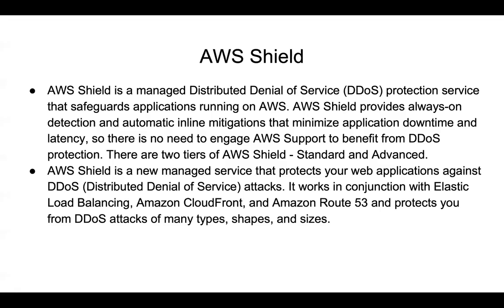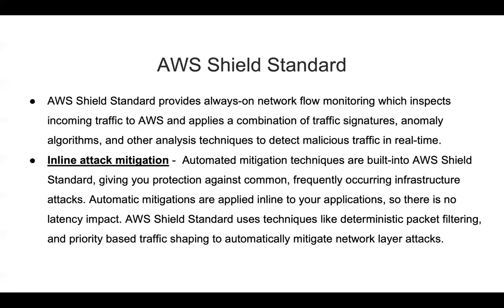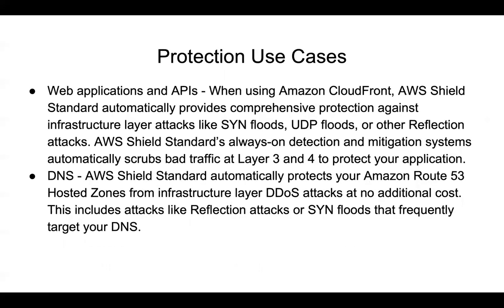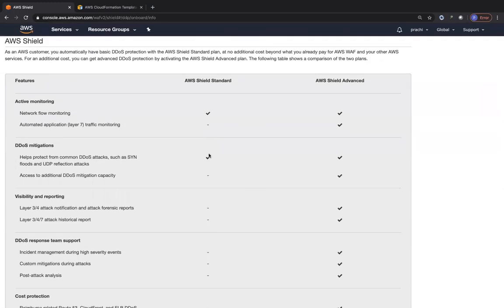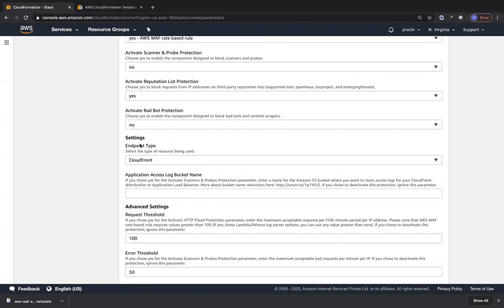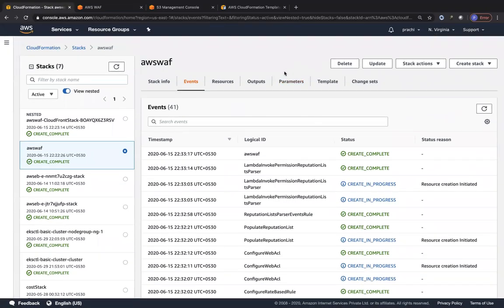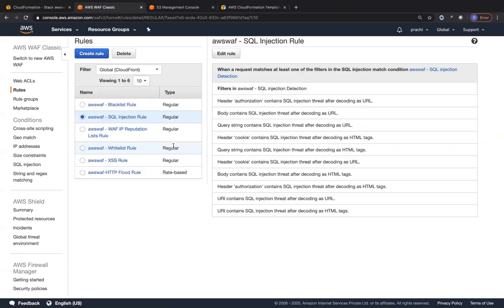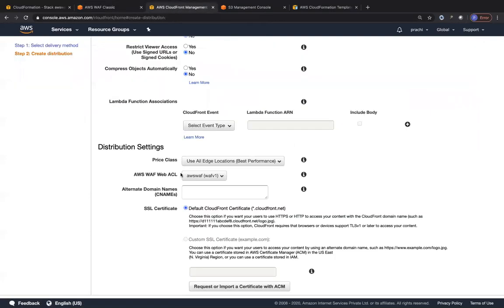AWS Shield and WAF